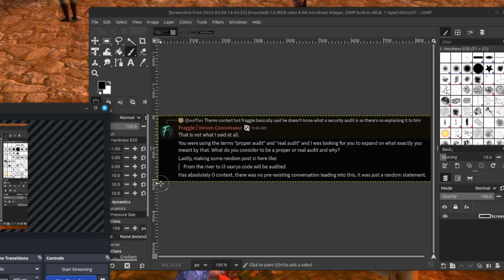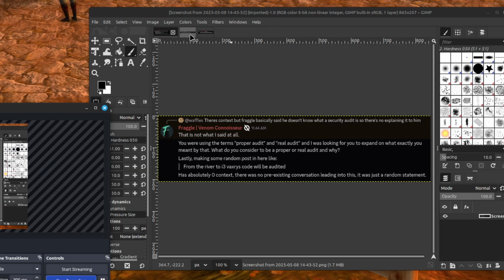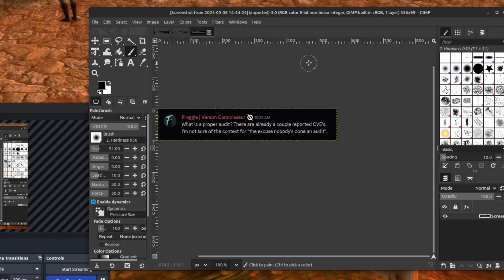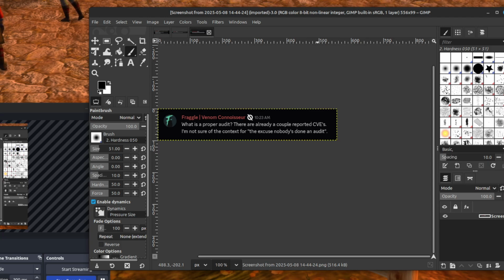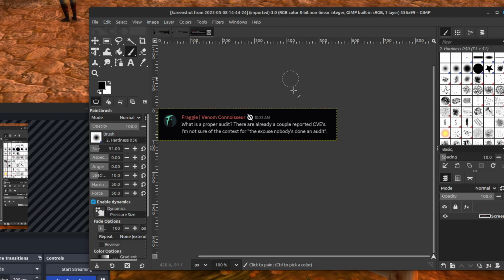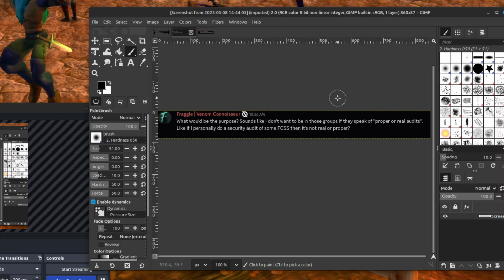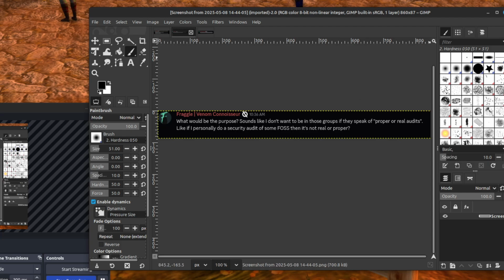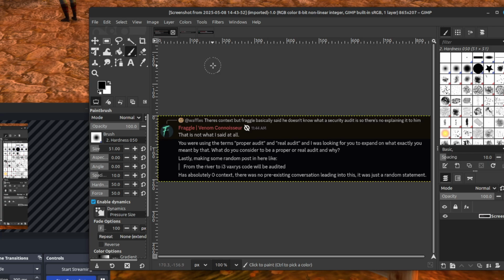from the river to i3, hyprland will get an audit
reading:

Suspicious homebrew malloc system instead of properly handling plugins

shelling out to fucking nm to read symbols (incredibly cursed)

execAndGet is a bad programming practice to just use left right and center as can been seen by vulnerability which was caused by exposing untrusted inputs (i.e. window titles) to execAndGet without sanitizing properly, showing why this kinda shit can be a concerning practice

Poor response and acknowledgement of security issues (granted he responded to the portal one well)

tl;dr Hyprland has trying to mark its stack memory executable for some reason

malloc does not check for nullptr but moriginal_bytes cannot be null